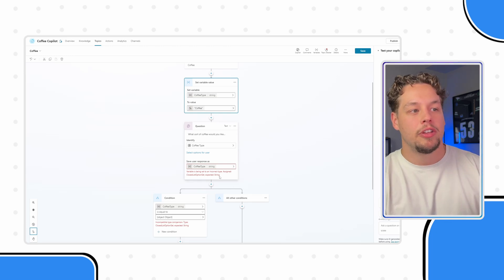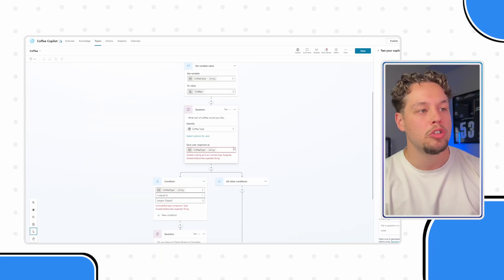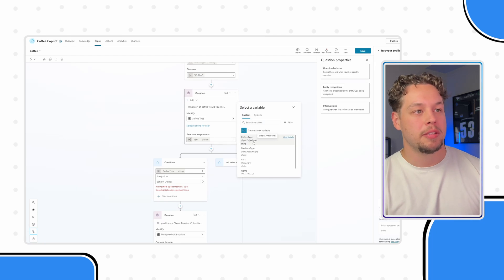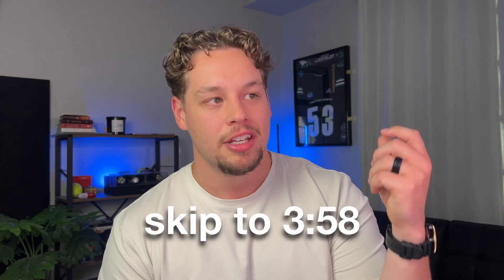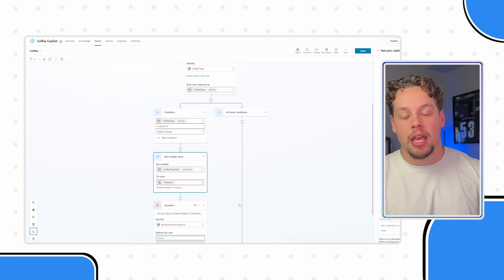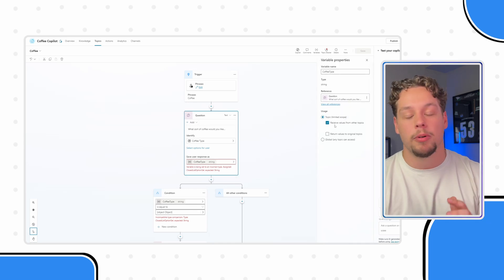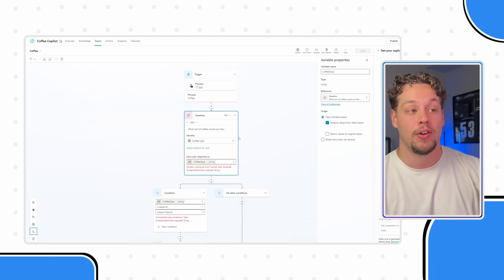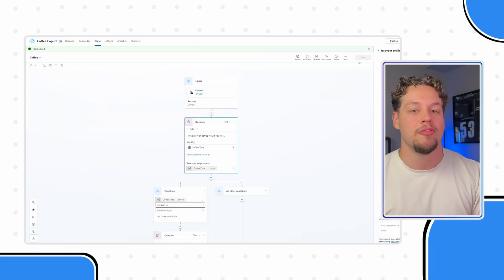How to fix Variable Type Error in Copilot Studio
Learn how to FIX VARIABLE TYPE ERRORS in Microsoft COPILOT STUDIO with this detailed guide. Discover why these errors happen and explore multiple methods to resolve them effectively. This tutorial is perfect for Copilot Studio developers facing variable-related issues, offering insights into preferences, limitations, and capabilities of variables. Optimize your chatbot development by mastering how to handle variable type errors in Microsoft Copilot Studio.

Master the solution to common variable type errors in Microsoft Copilot Studio with this comprehensive guide. Understand the root causes of these errors and explore various techniques to resolve them efficiently. This tutorial is essential for Copilot Studio developers dealing with variable-related challenges, providing a deep dive into the preferences, limitations, and capabilities of variables. Enhance your chatbot development process by learning how to fix variable type errors and optimize performance in Microsoft Copilot Studio. Whether you're troubleshooting or fine-tuning your skills, this video will equip you with actionable insights to manage variables effectively.

Video Contents:
00:00 - Video Intro
00:17 - Why this error is happening
01:48 - How to fix the error
02:39 - How to change variable type
03:59 - Fix the error v2
06:18 - SUBSCRIBE